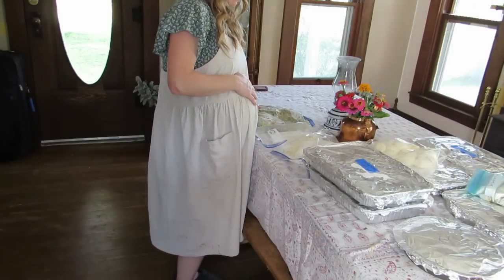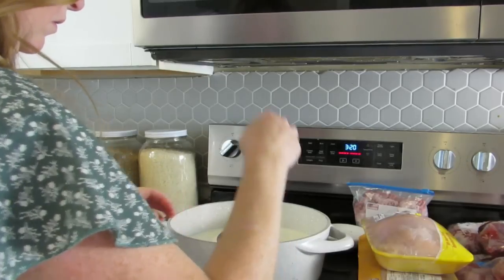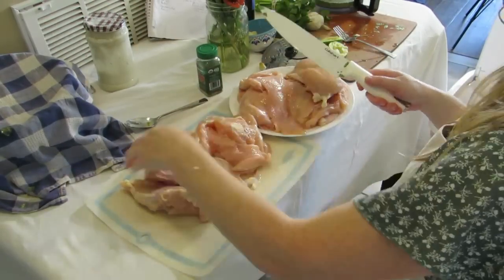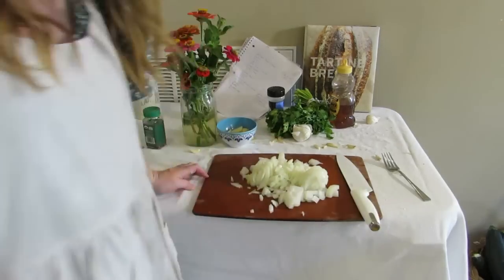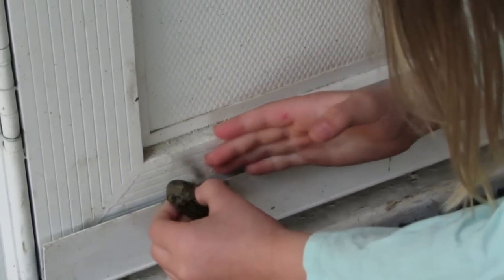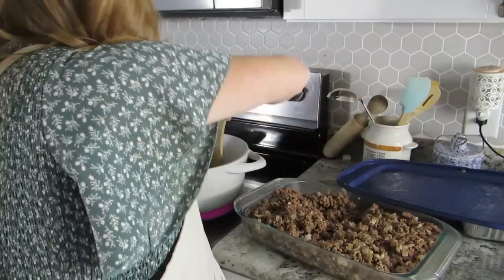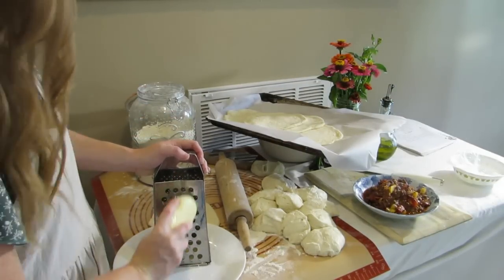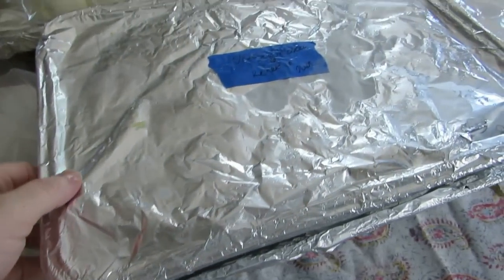Homemaker Prepares a WEEKS worth of Comforting Postpartum Freezer Meals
Whether your preparing for a baby or a rainy day. I have prepared over a weeks worth of comforting freezer meals to get you though.

Every homemaker LOVES being prepared to pull out a quick but satisfying meal. Its called being PREPARED. And it brings so much peace.

Baby #4 registry, if you would like to send a gift

Where we got all our Heirloom Seeds!

Homemade Cheese Book
This is the book that I used for 30 min Mozzarella
1 1/2 tsp citric acid
1 gallon pasteurized ( I used raw) whole cows milk
1/4 tsp liquid rennet ( I used 1/4 to half a tablet)
1 Tbl salt

Honey Cilantro Lime Marinade
6 garlic cloves
1 bunch cilantro
1/2 cup plain yogurt ( watch my yogurt video)
2 limes zested and juiced
1 Tbl salt
1 tsp chilli flakes
1/4 cup honey
1/2 cup Olive Oil
1 tsp onion powder
Marinate chicken and grill or broil with summer squash and onions, serve over rice or on skewers.

Tartine Bread
Sourdough Pizza Crust
700 grams water
200 grams sourdough starter ( calls for fed, I used unfed. If I was baking a loaf of bread I would have used fed sourdough start)
900 grams White Flour
100 grams Whole Wheat Flour ( I used 1,000 grams all white)
20 grams salt
Just get a kitchen scale if you haven't already. Its so worth it! And easy!